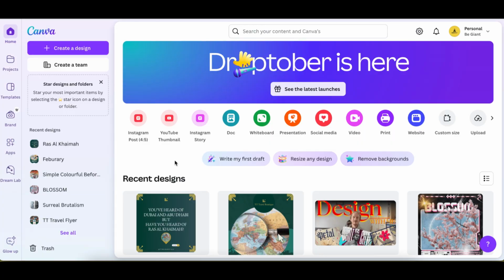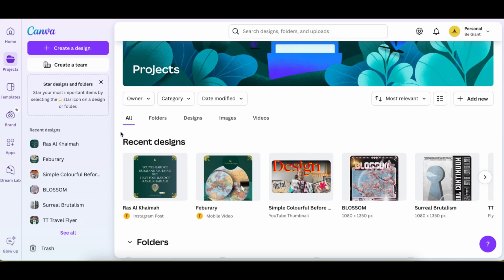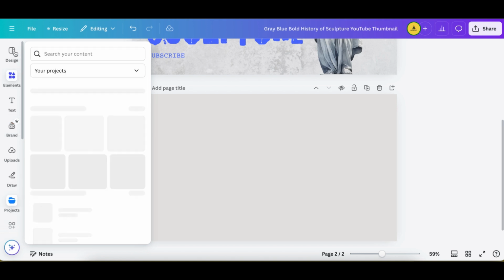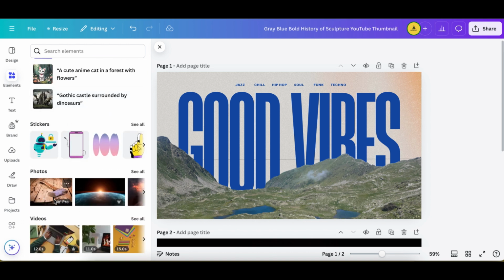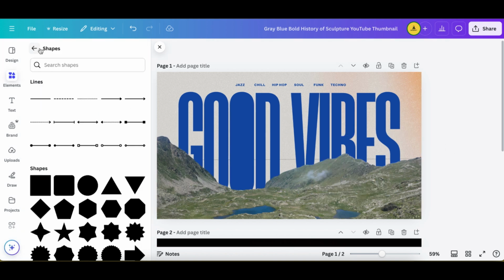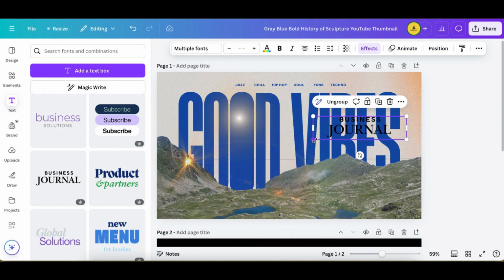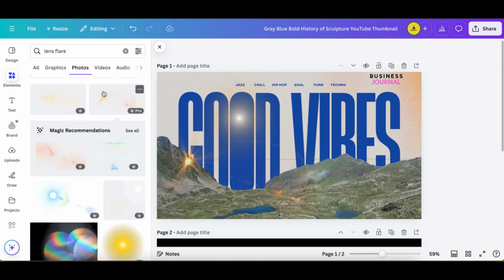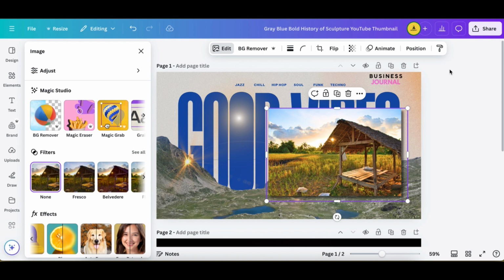Canva Beginners Guide From A Pro! | Canva Tutorial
New to Canva? Dive in with this beginner's guide created by a pro! In this tutorial, I’ll walk you through the essentials to get you up and running on Canva, covering everything from basic tools and features to insider tips that will help you design like a pro. Whether you're creating social media graphics, posters, or presentations, this guide breaks it all down into simple steps. Perfect for beginners who want to master Canva quickly and easily!

Chapters:

0:00 Intro
0:52 HomePage
3:10 Editor
3:47 Design Templates
5:00 Elements
8:08 Text and Editing
10:50 Outro